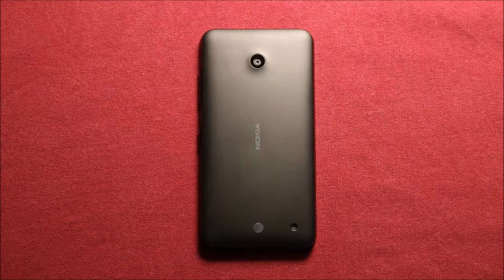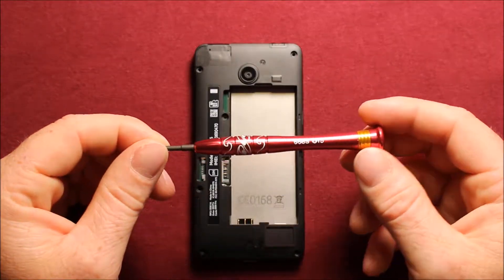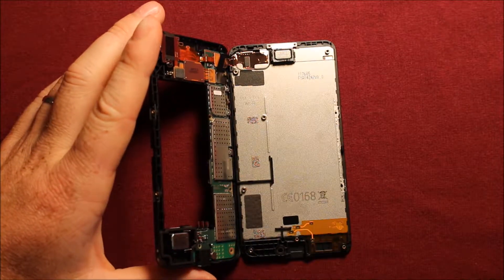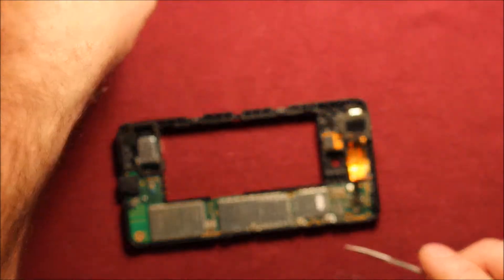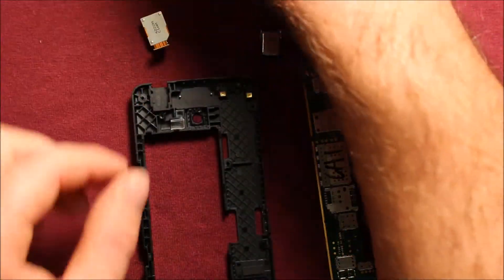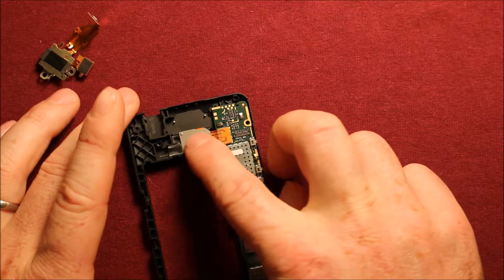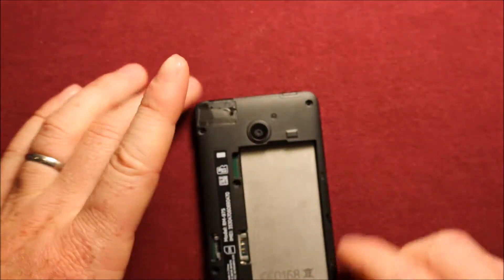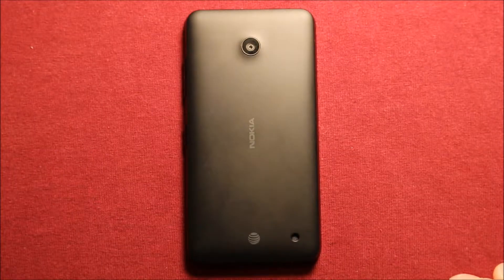Nokia lumia 635 Teardown Take Apart - Reassembly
Nokia Lumia 635 teardown take apart disassemble.

here you can check out the Nokia Lumia if you are interested..

This video is about doing a complete teardown and reassembly on the Nokia Lumia 635.